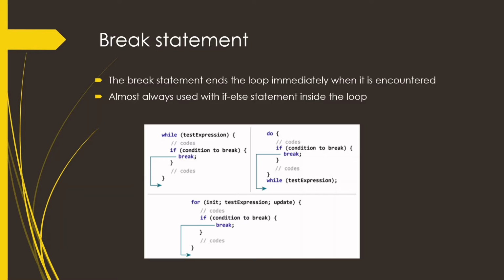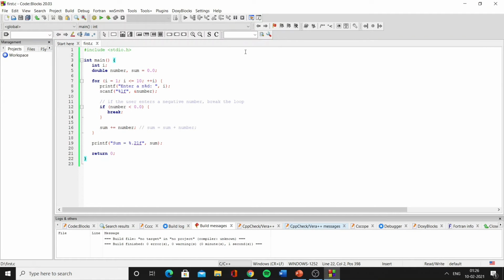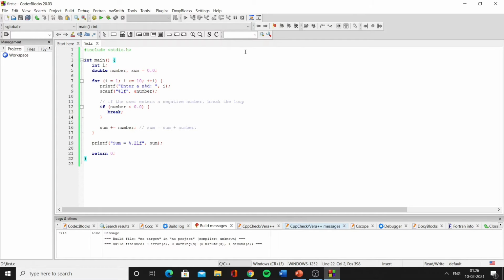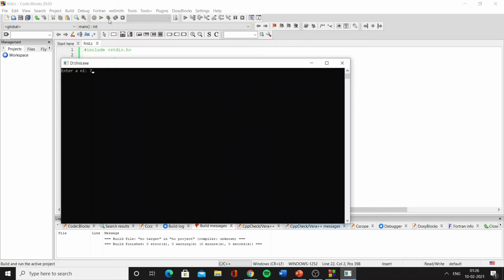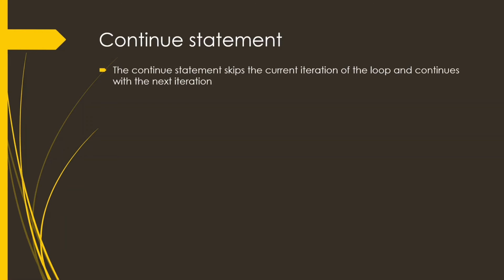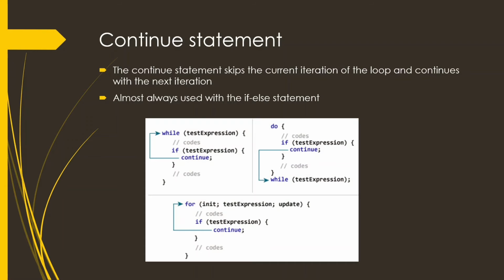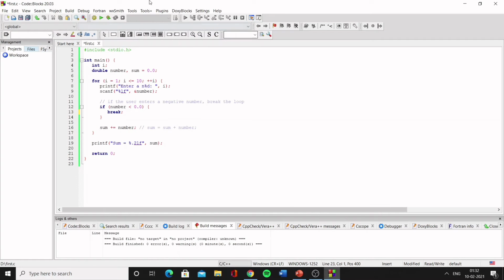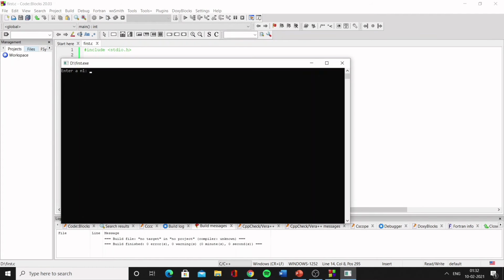Break and Continue in C programming language || C programming full course for beginners - Lecture 12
Break and Continue in C programming language
In lecture 12 of C programming for beginners, we will learn about breaks and continue.

      Jump statements are used to modify the behavior of conditional and iterative statements. Jump statements allow you to exit a loop, start the next iteration of a loop, or explicitly transfer program control to a specified location in your program. C provides the following loop for jump statements:

   The BREAK is a keyword. By using break we can terminate the loop body or switch body. Using break is always optional but it should be placed within the loop body and switch body only. In an implementation where we know the maximum number of repetition but some condition is there where we need to terminate the loop body then we need to go for a break.
             The break statement provides a convenient way to immediately exit from a loop (FOR, WHILE, REPEAT), CASE, or SWITCH statement without resorting to the GOTO statement. The break statement ends the loop immediately when it is encountered. The break statement is almost always used with the if…else statement inside the loop.

       The CONTINUE statement is a jump statement in C. It is another one of the jump statements like the break statement as both the statements skip over a part of the code. But the continue statement is somewhat different from the break statement.
Instead of forcing termination, it forces the next iteration of the loop to take place, skipping any code in between.

Timestamp:
0:00 - Introduction
0:04 - What is a Break Statement?
0:29 - Break Statement in a code
1:21 - What is a Continue Statement?
1:53 - Continue Statement in a code

Course By - Srabana Maiti